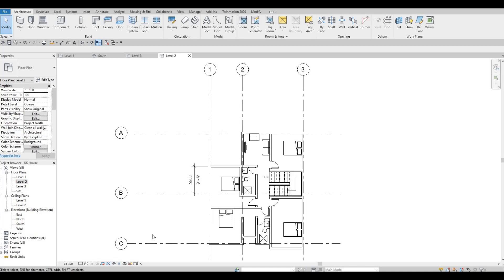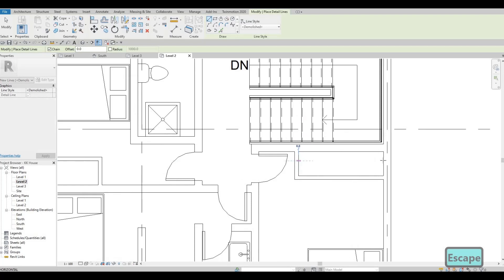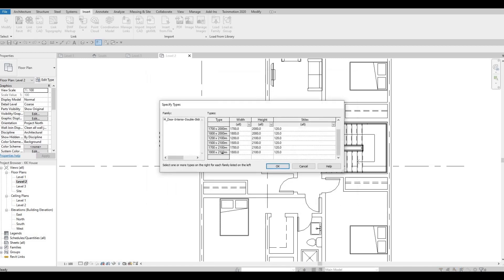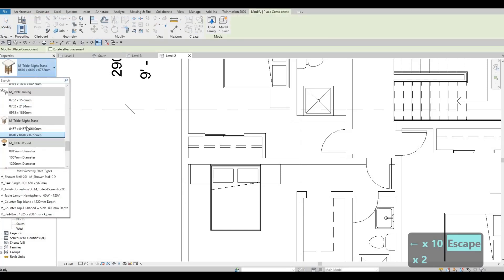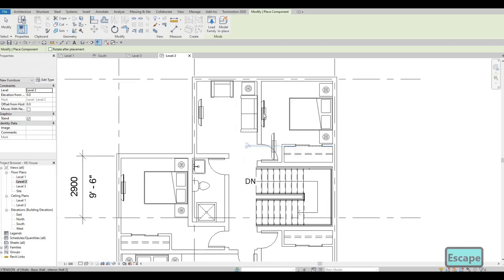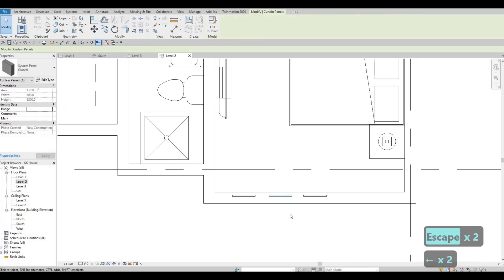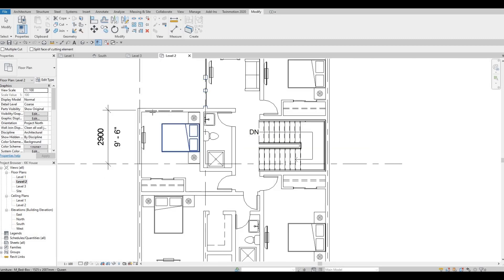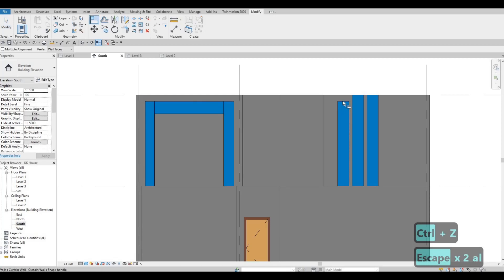KK House | Part 4 | Complete Step By Step Project | Revit Tutorial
KK House Part 4